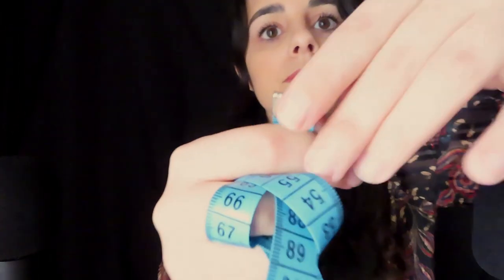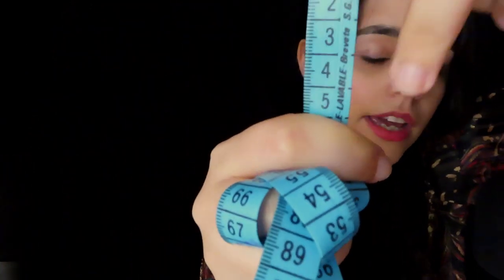ASMR | Measuring your face 📏 Follow my instructions for sleep: ear to ear whispering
Hey tiny and big ones!
In this video I'll be measuring your whole face, relaxation is guaranteed but there's a catch: you have to follow my instructions! I'm sure you'll do amazing 😃
Now sit back and enjoy this relaxing and sleep inducing measuring session!
Stay safe 💖

✨Timestamps✨
00:00 Intro
00:55 General face measurements
03:00 Measuring your ears
04:40 Measuring your eyes: close-up whispering
05:50 Giving you a small relaxing break
06:10 Measuring your jaw: close-up whispering
08:17 Relaxing your shoulders and back
09:09 Measuring your neck
10:12 Measuring your nose: breathing exercises
11:32 Measuring your cheeks
12:18 Relaxation instructions
12:51 Measuring your mouth
14:10 Measuring your forehead: soft head massage
16:11 Writing down some notes
17:23 Thank you for watching!

📷 Camera:
What is ASMR??
ASMR stands for Autonomous sensory meridian response (ASMR).
It is a feeling of well-being combined with a tingling sensation in the scalp and down the back of the neck, as experienced by some people in response to a specific gentle stimulus, often a particular sound.